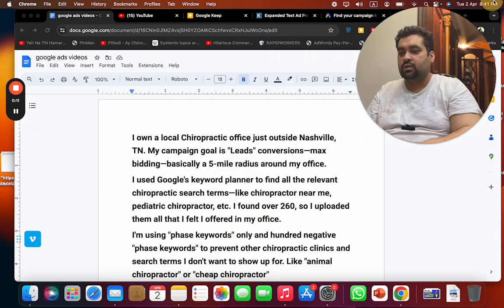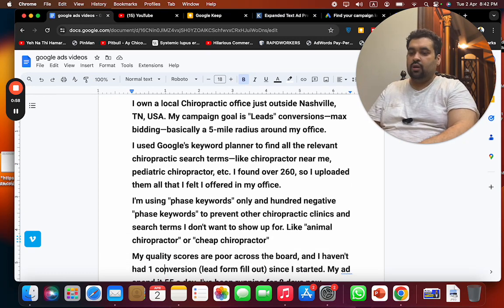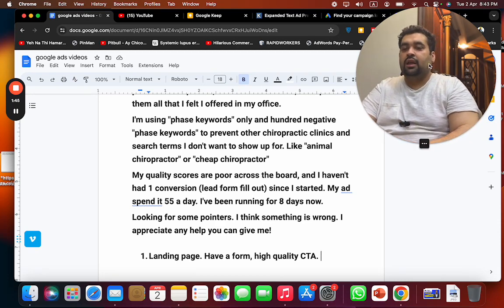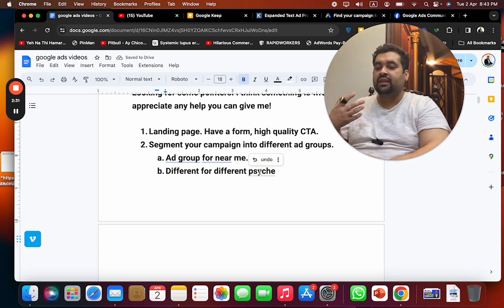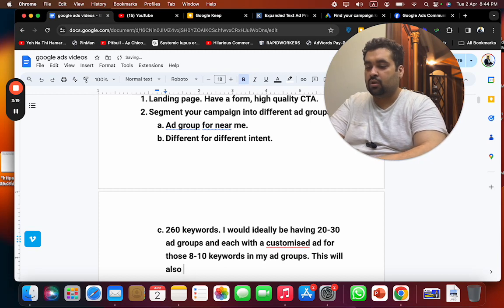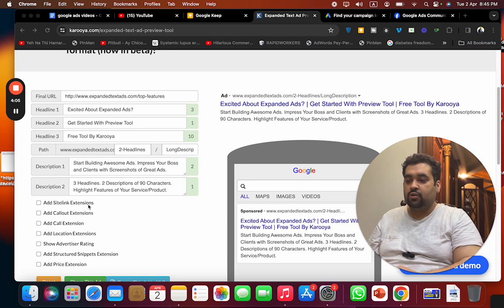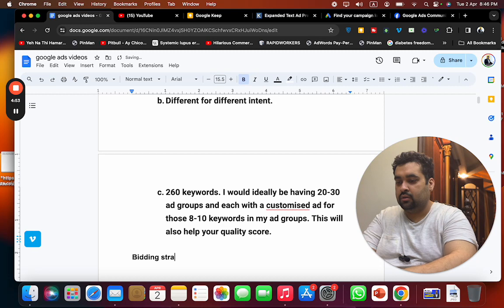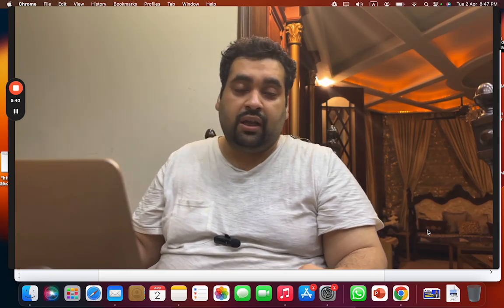Google Ads Strategy for Chiropractic Clinics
ALIRAZAMARKETING
HI10

Hi, this is Ali Raza, a certified advertising professional and owner of a Google product company. In this video, I discuss a common issue faced by chiropractic clinics in running Google Ads campaigns. I share my recommendations on optimizing landing pages, segmenting keywords, and understanding user intent to improve quality scores and generate more leads. If you're struggling with poor quality scores and low conversions, this video will provide valuable insights and actionable strategies.

I own a local Chiropractic office just outside Nashville, TN, USA. My campaign goal is "Leads" conversions—max bidding—basically a 5-mile radius around my office.
I used Google's keyword planner to find all the relevant chiropractic search terms—like chiropractor near me, pediatric chiropractor, etc. I found over 260, so I uploaded them all that I felt I offered in my office.
I'm using "phase keywords" only and hundred negative "phase keywords" to prevent other chiropractic clinics and search terms I don't want to show up for. Like "animal chiropractor" or "cheap chiropractor"
My quality scores are poor across the board, and I haven't had 1 conversion (lead form fill out) since I started. My ad spend it 55 a day. I've been running for 8 days now.
Looking for some pointers. I think something is wrong. I appreciate any help you can give me!

Landing page. Have a form, high quality CTA.
Segment your campaign into different ad groups.
Ad group for near me.
Different for different intent.
260 keywords. I would ideally be having 20-30 ad groups and each with a customised ad for those 8-10 keywords in my ad groups. This will also help your quality score.

Bidding strategy should be maximise clicks or manual cpc.

Chapters:
00:00 Introduction
00:40 Optimizing Landing Pages
01:49 Segmenting Keywords
03:28 Improving Quality Scores